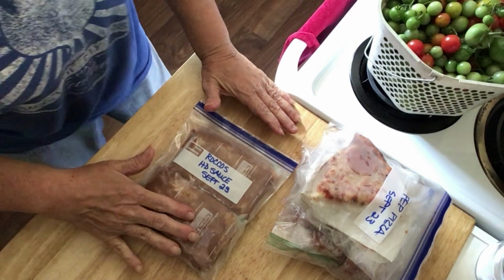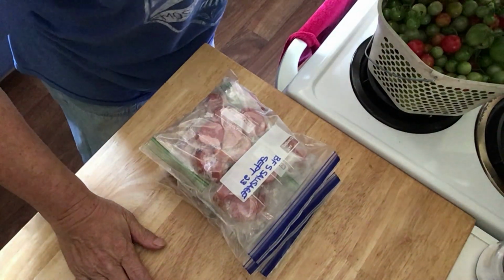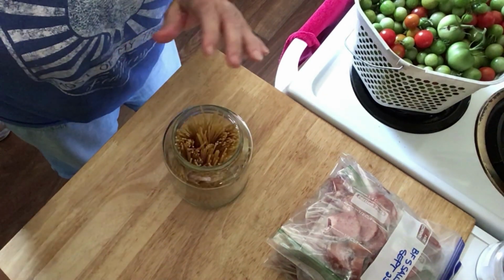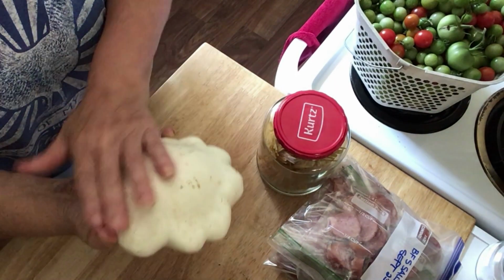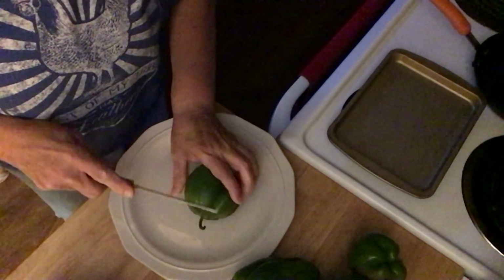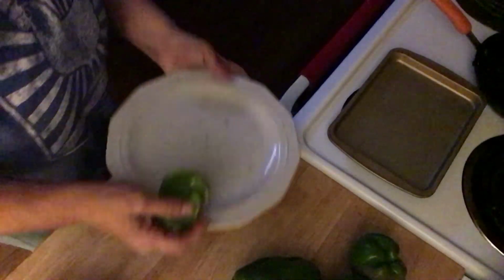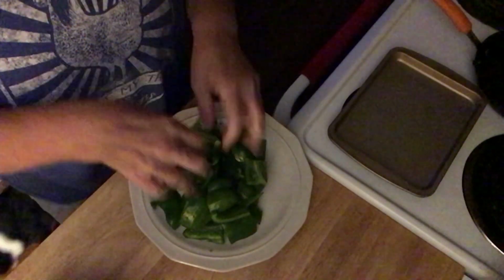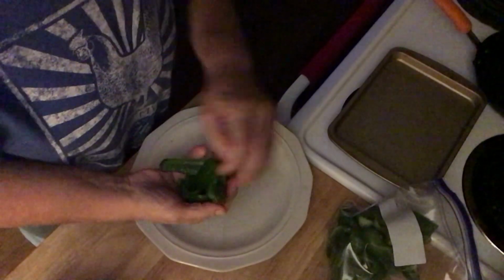From Fridge To Freezer | Striving For Zero Waste